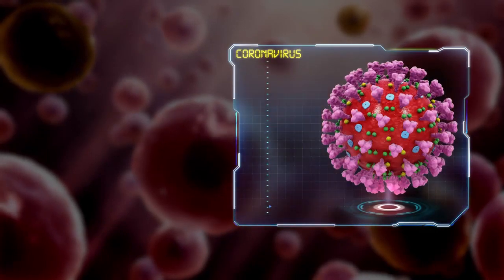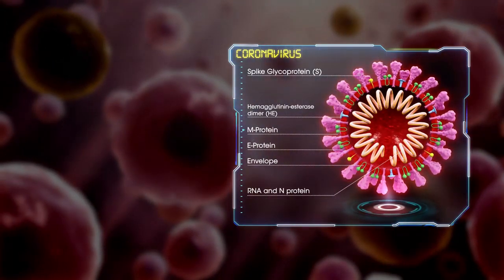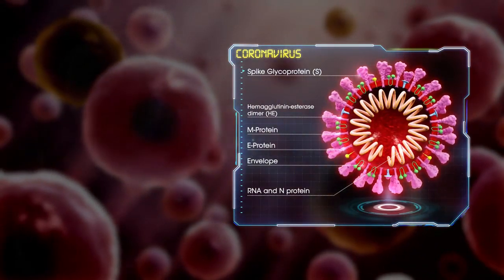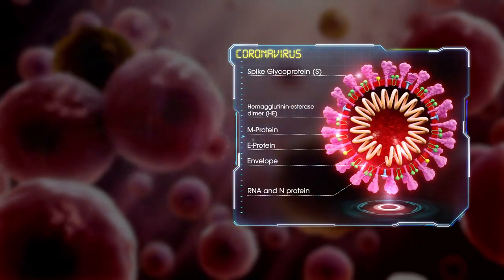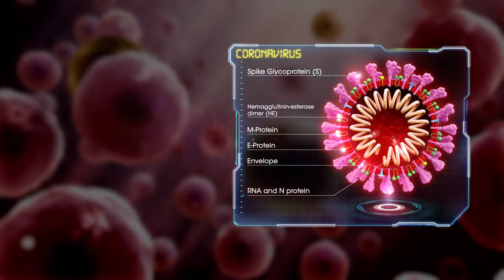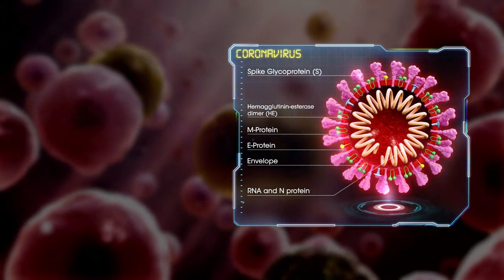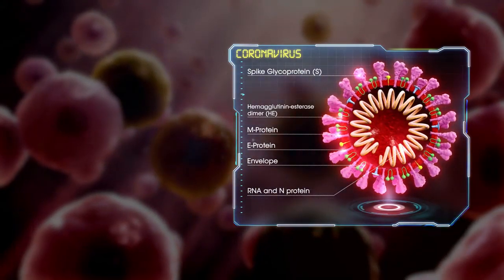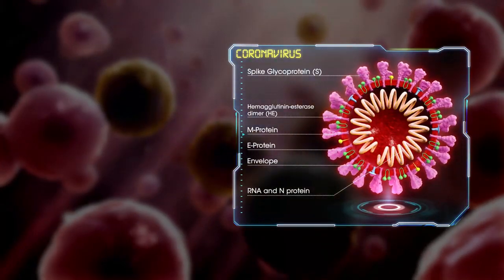Medical Animation Coronavirus Structure